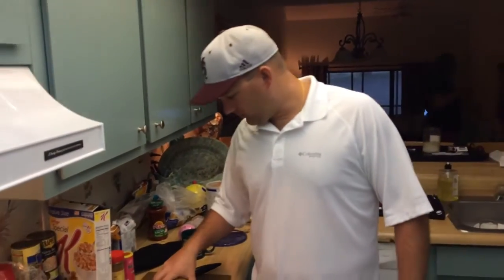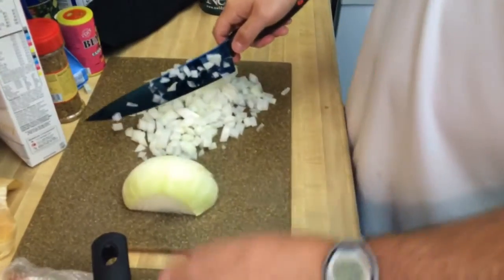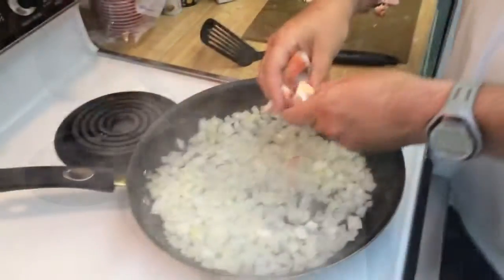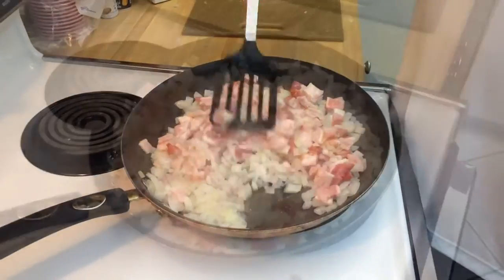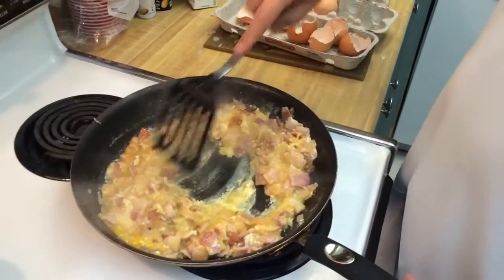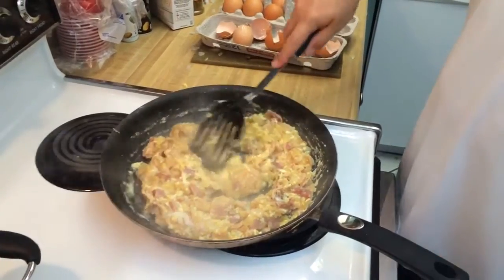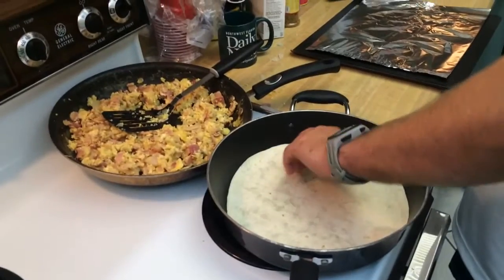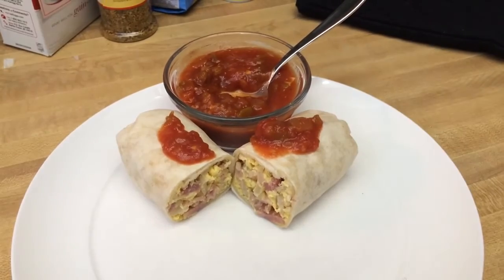Ben's Breakfast Burritos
My Brother-in-law shows us how he makes his killer breakfast burritos